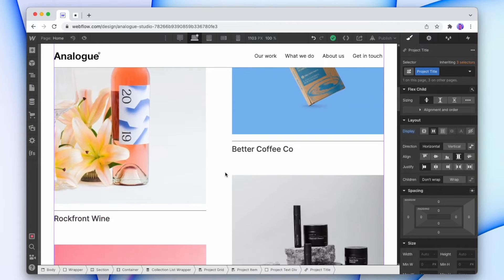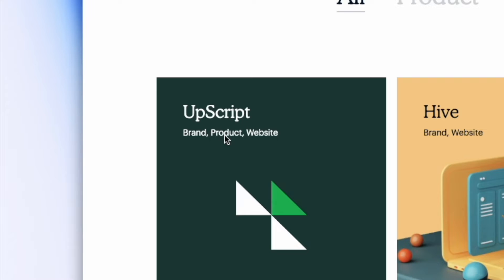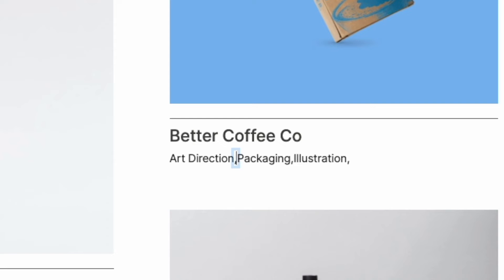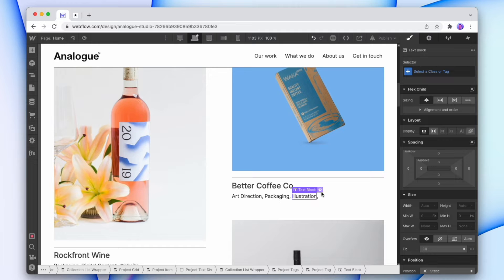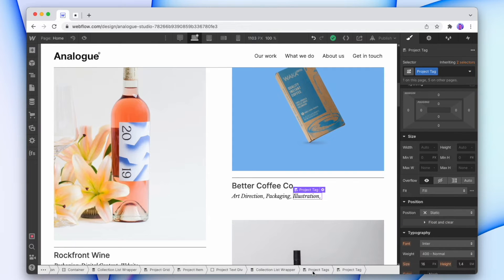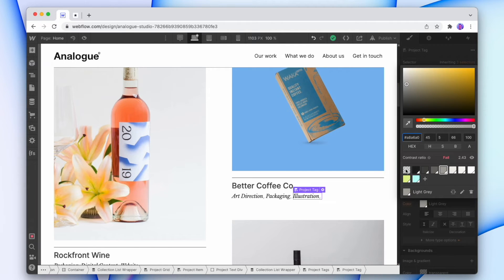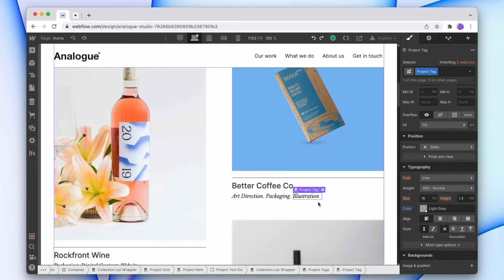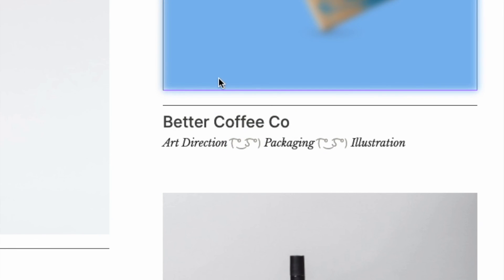Using Project Tags in Webflow with Visual Spacers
How do you create project tags with spacers inside Webflow? Find out the little trick in this quick tutorial.